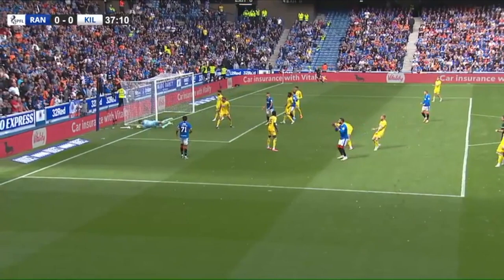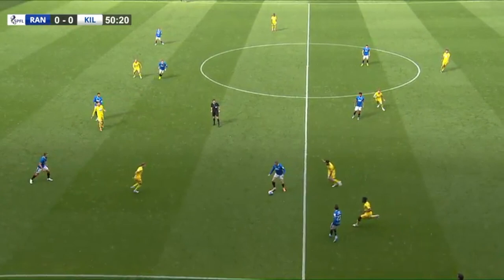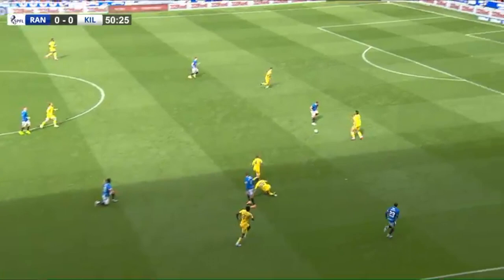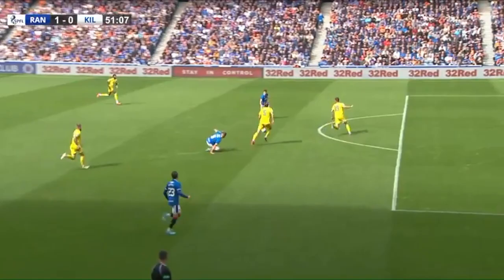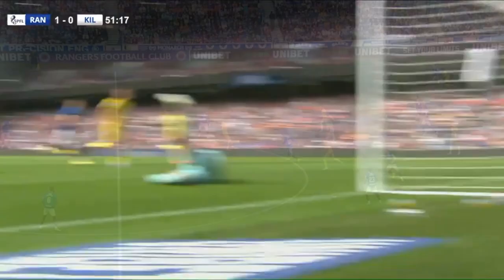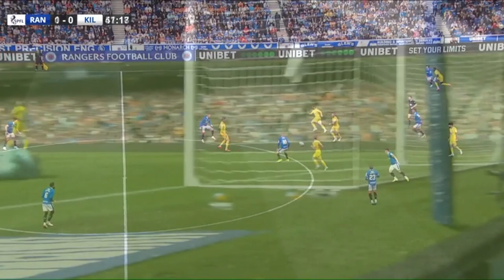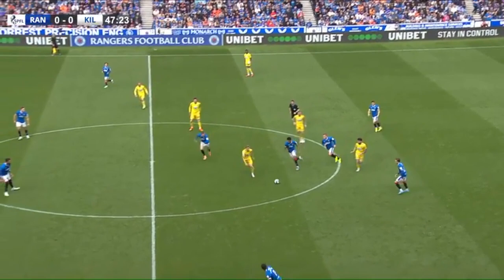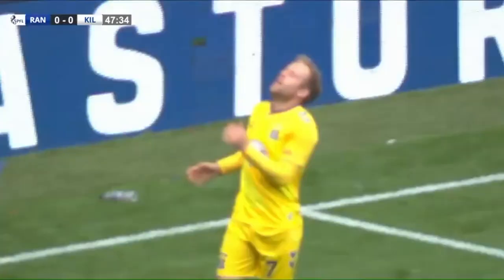Key moments | Rangers 2-0 Killie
Key moments from our away defeat to Rangers, commentary provided by John Barnes and Kevin McGowne